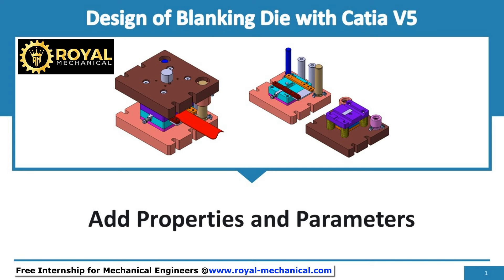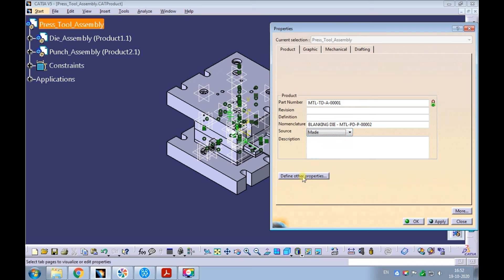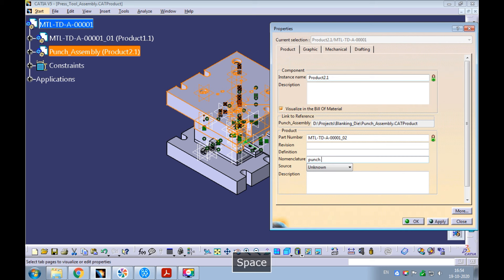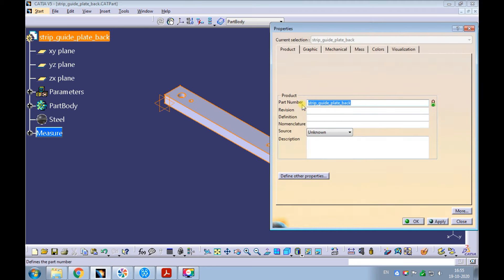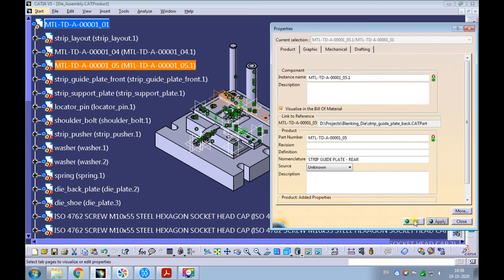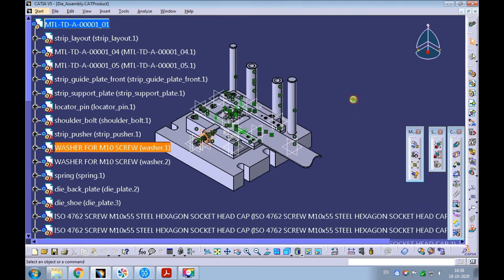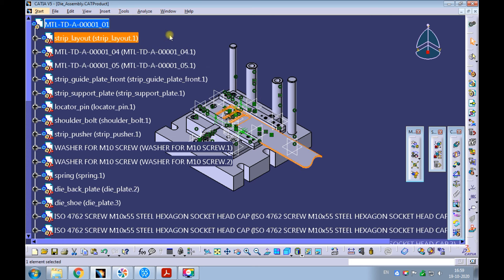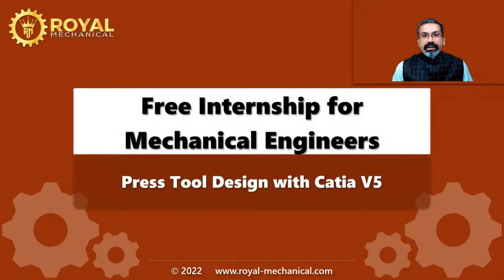Free Internship for Mechanical Engineers | Part 65 | Add Properties and Parameters - Catia V5